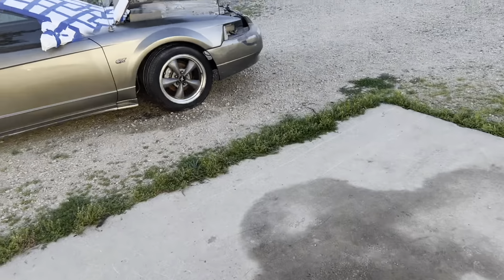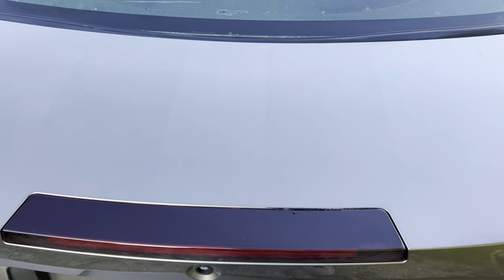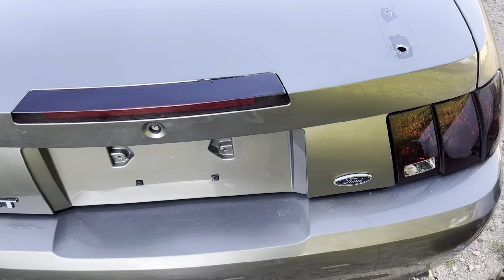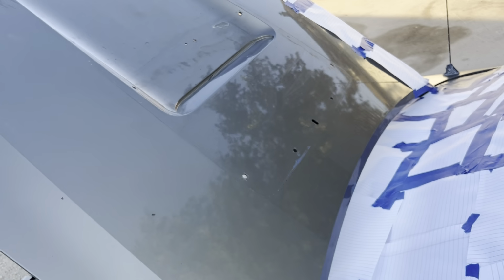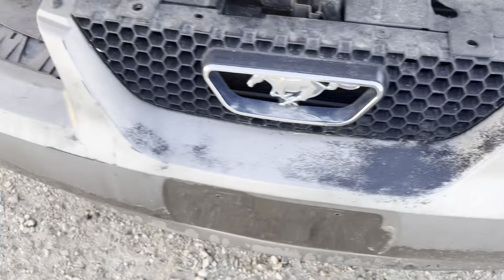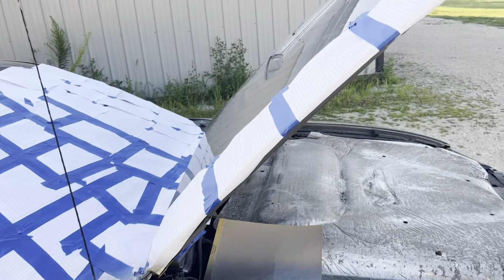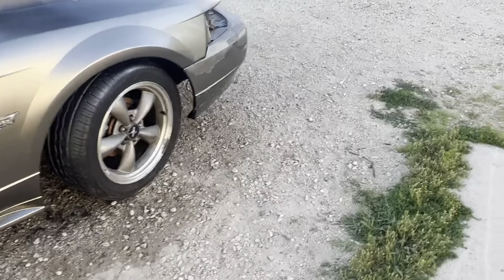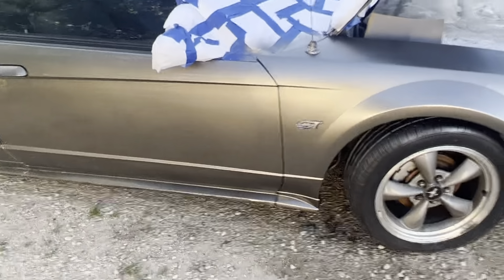2002 Mustang GT update 3